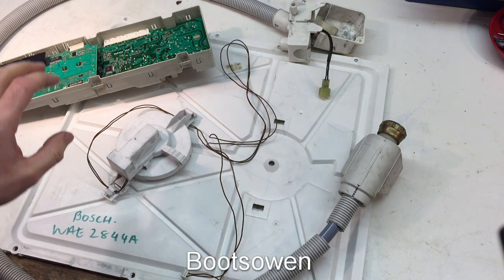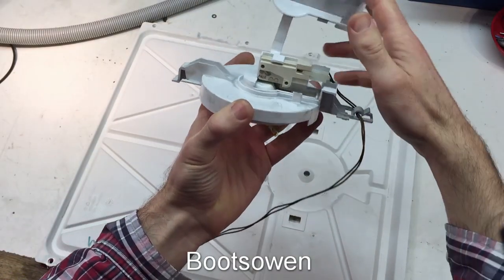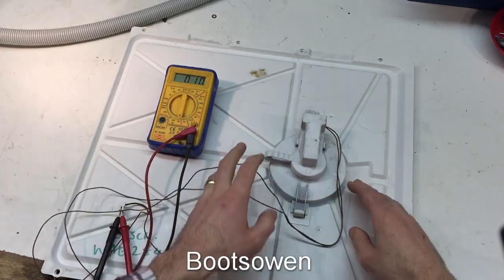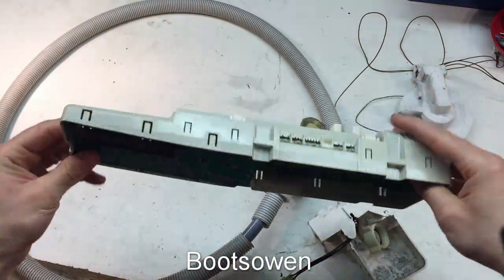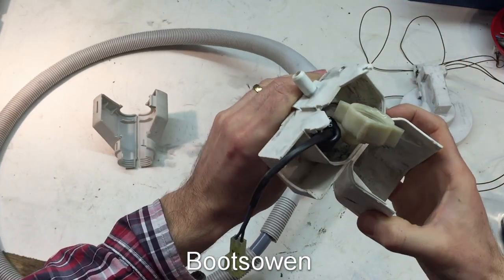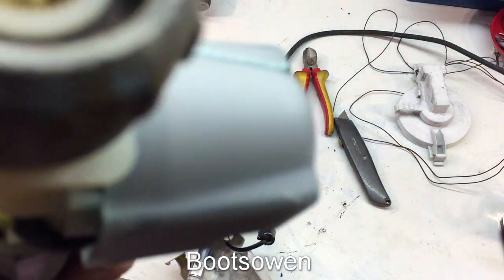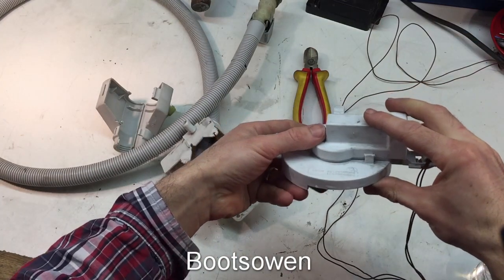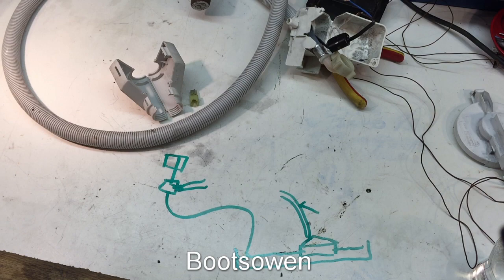Figuring out how a bosch aquastop works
This was pulled from a bosch washing machine.
Observe all safety precautions when using electricity.